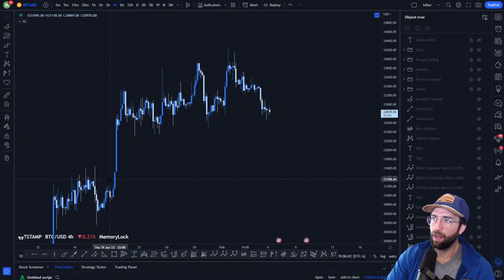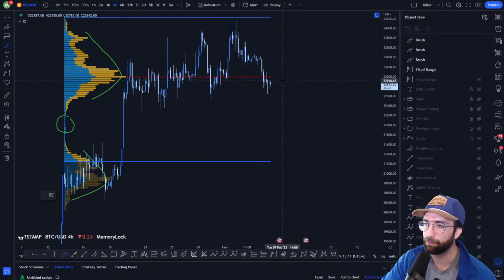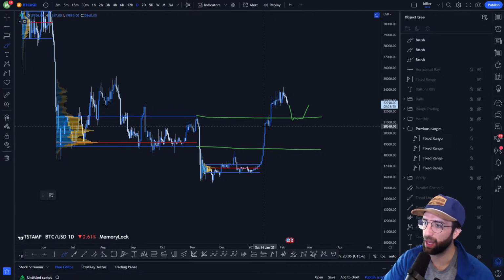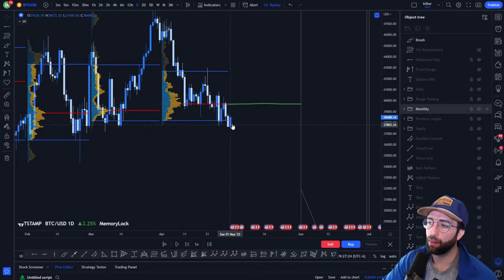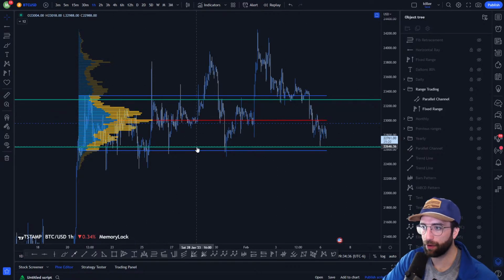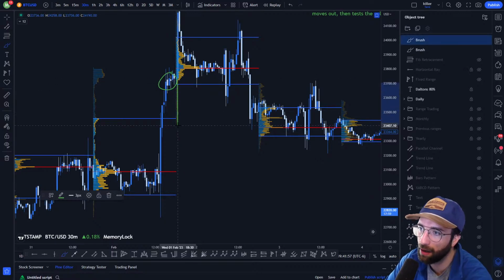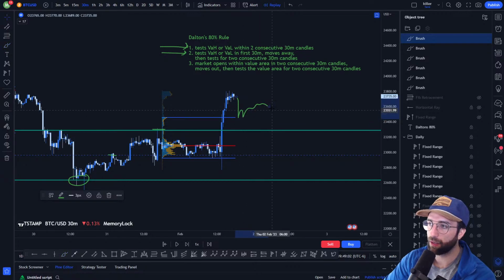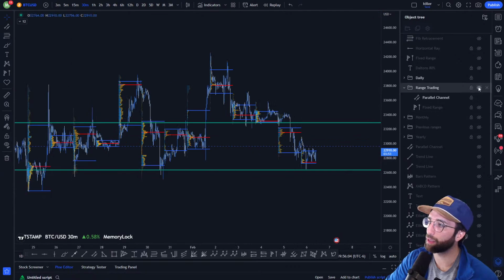Volume Profile & 80% Rule Tutorial (LIVE)